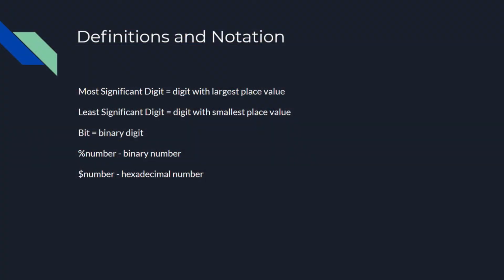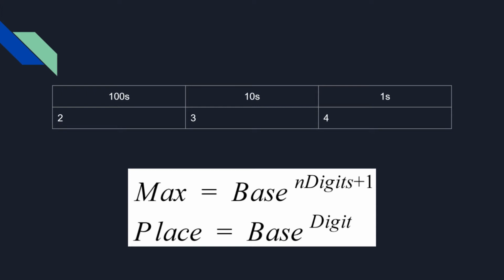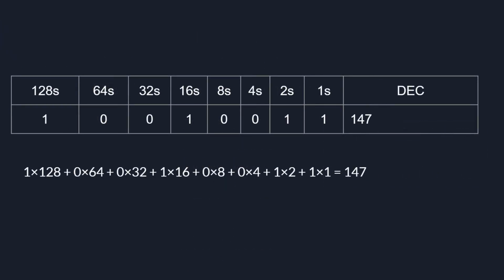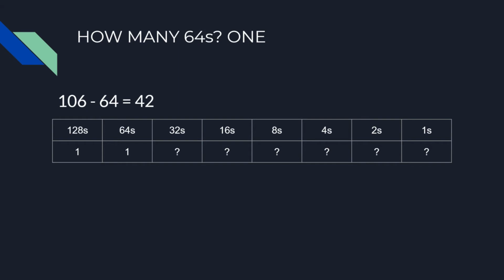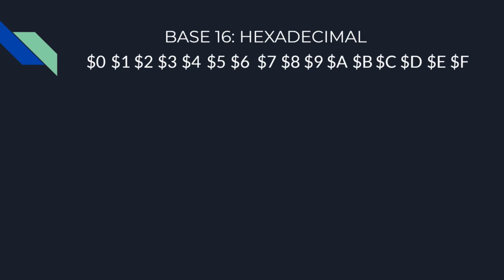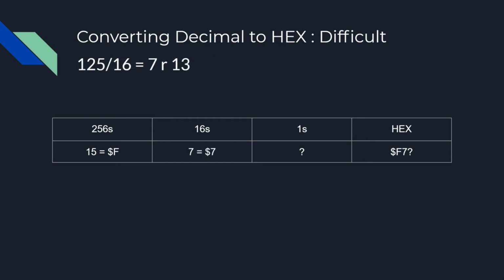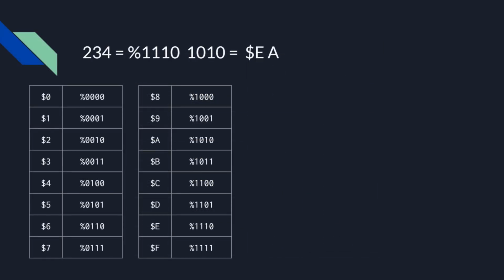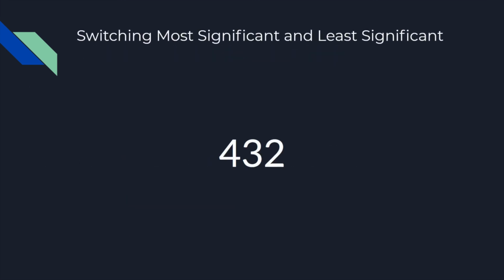Basics of Binary and Hexadecimal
In this video I take an elementary view of binary and hexadecimal numbers. I first look at decimal to relate how binary and hexadecimal are similar. I do this to hopefully make it simple enough to learn but also advanced enough to even apply to other base number systems. This is more of a math and theory video than an electronics video.

I thought Ben Eater had a video on binary but he does not, still a cool channel to check out